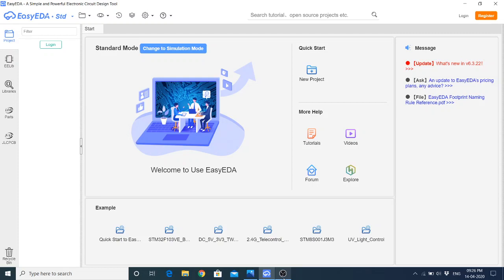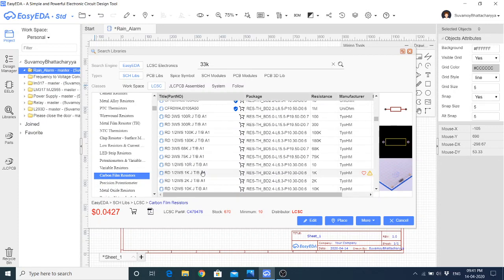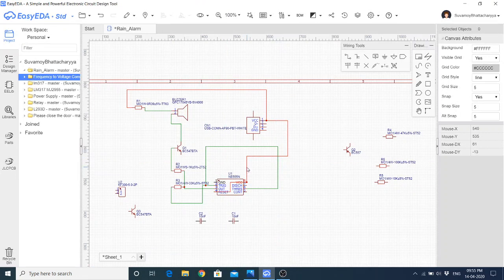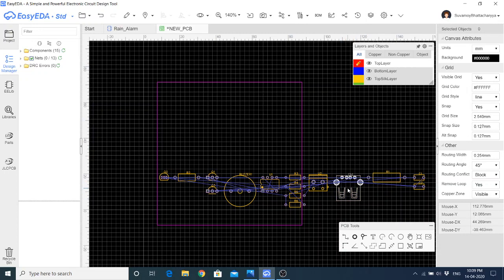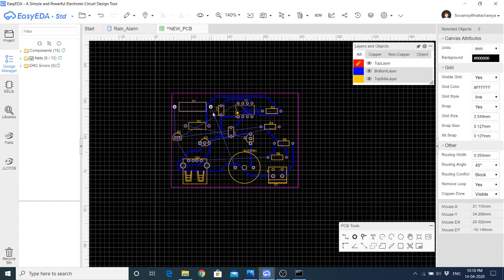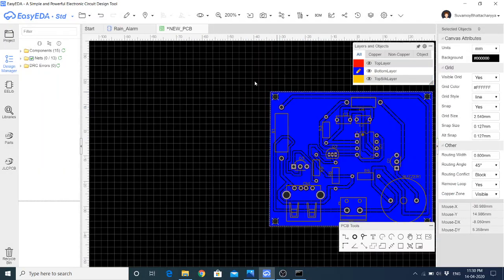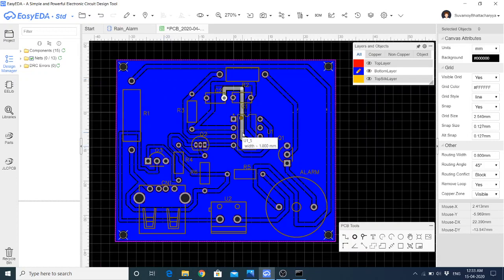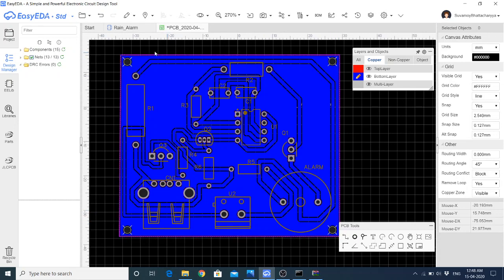EASYEDA PCB DESIGN SIMULATION SOFTWARE TUTORIAL EDUCATIONAL PURPOSE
Educational Purpose - Non Commercial Purpose
In this tutorial, tried to explain how to use EASYEDA software and to design PCB by using it.
You can start designing your own circuit in this software.